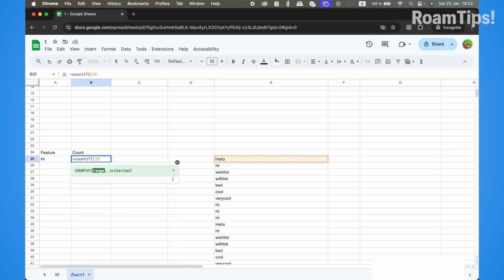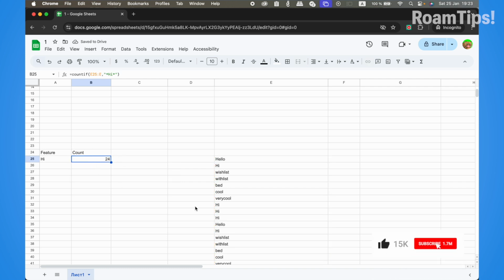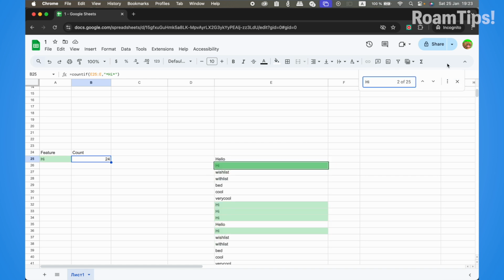How to Find Out the Number of Times a Certain Row/Text/Value is Repeated in Google Sheets